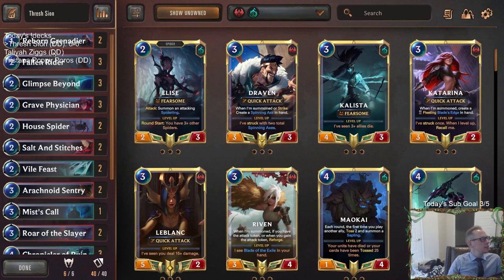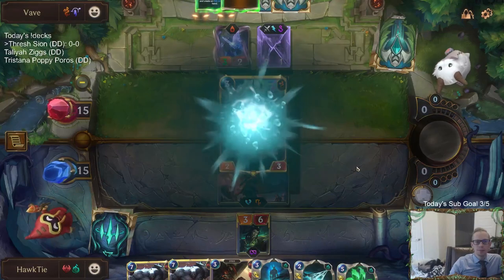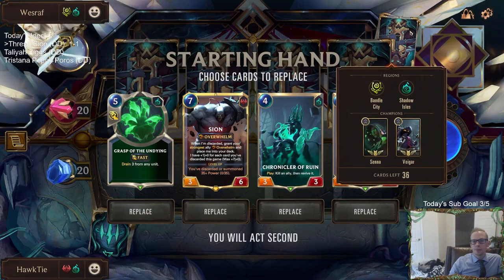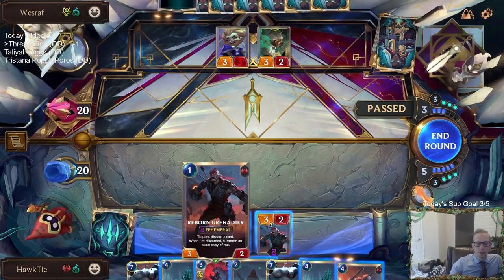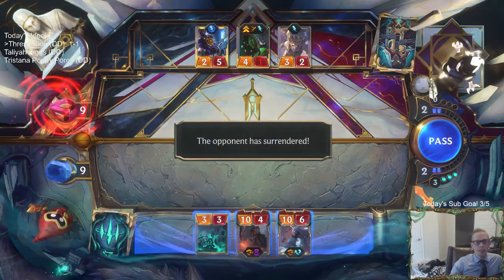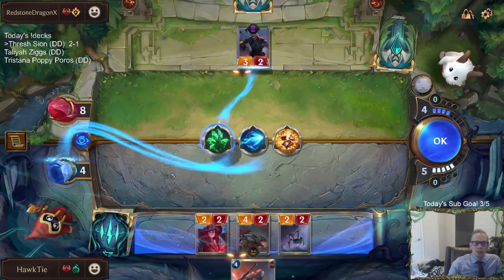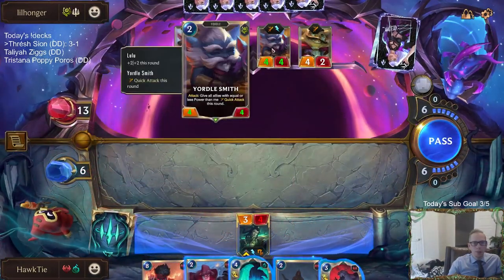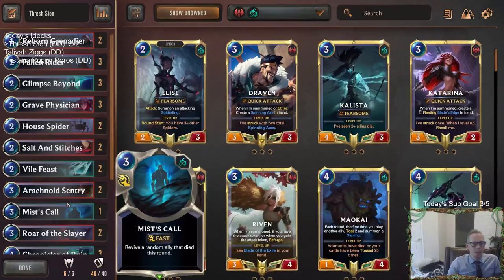Thresh Sion: Sion Control | Legends of Runeterra LoR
Legends of Runeterra Ranked deck: Thresh Sion
Code:
CEBAIBIDAECASDIFAECR2IBRGQ3AGAYFAMBQMDACAEBS4NYBAECSQAIBAECS4
Champions: Thresh, Sion
Regions: Noxus, Shadow Isles

Intro 0:00
Match 1 v. Zoe Nami 2:41
Match 2 v. Lulu Poppy 6:00
Match 3 v. Darkness Control 10:03
Match 4 v. Draven Sion 19:40
Match 5 v. Lulu Poppy 25:53
Conclusion 29:16